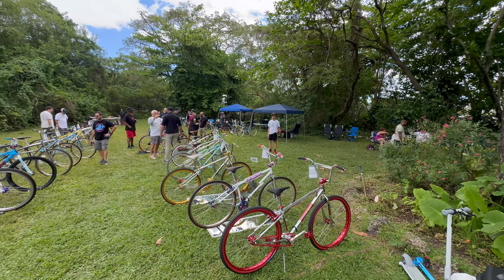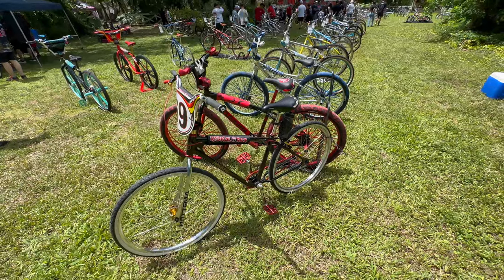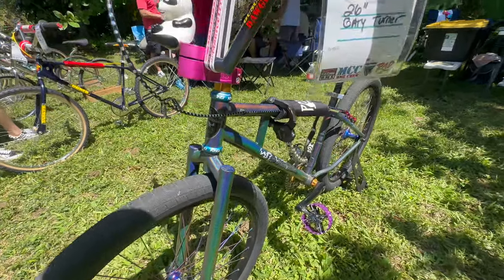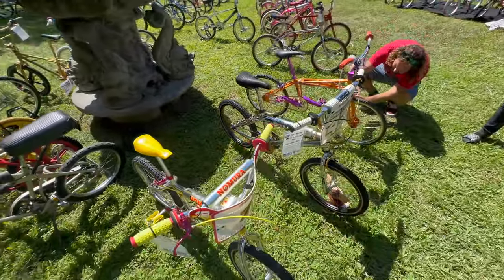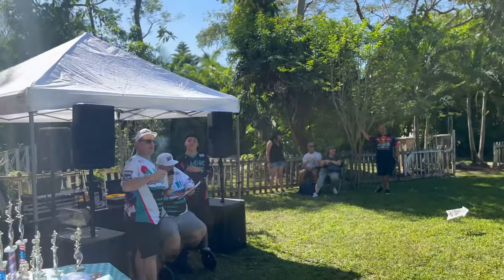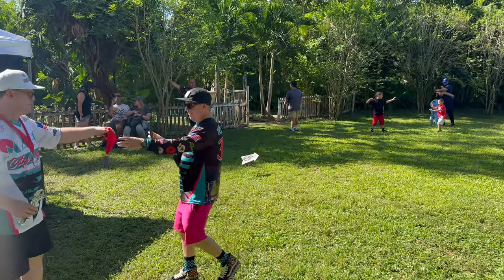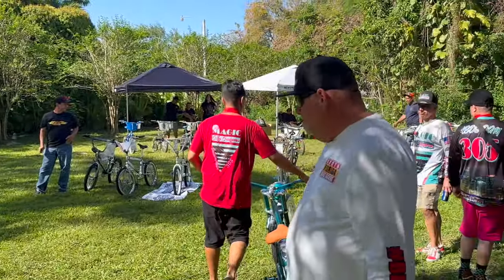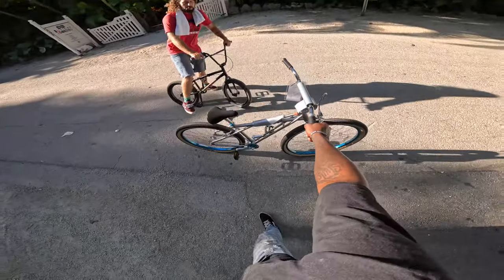One of the Coolest Bike Shows I’ve been too! | MAGIC CITY CRUISERS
➢USE CODE “STEEEZY” WHEN PURCHASING FROM RIDEOUT SUPPLY